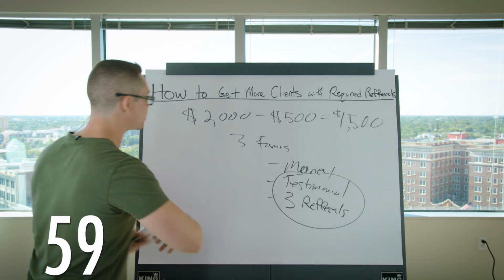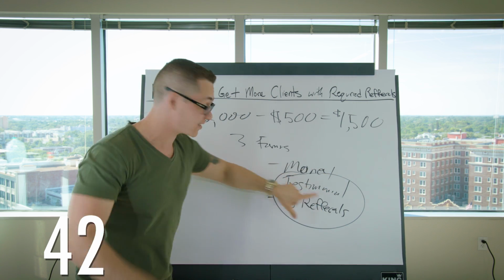How To Get Clients With Required Referrals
👉 Beginner? Attend my Free Workshop: How To Use AI To Create A Lucrative Side Hustle With Minimal Experience

👉 Looking to Scale? Work with me 1-on-1. Not a course or coaching program. You get my cell. DM the word “CELL” on instagram @danhenry and we’ll have a chat.

. 💵FREE TRAINING: How To Start and Grow A "Hyper Profitable" Online Advertising Business Even If You Don't Have Any Existing Marketing Experience...💰💰💰

Wanna know how to EXPLODE the amount of clients you have for your online advertising or lead generation agency?

I have an awesome strategy for you called “How to Get Clients With Required Referrals”...

This little trick is super simple and it allows you to get paid in 3 important ways:

1. Money
2. Testimonials
3. Referrals

If you want to know how to significantly increase the amount of clients you have with this simple but highly effective trick, then click on the link below to watch a short video where I teach you:

- How to “give a discount” to your clients without losing money
- How to get your client to happily do all the heavy lifting when it comes to getting more clients
- How to get a kick ass testimonial from every client within 30 days of signing them

💵FREE TRAINING: 5 Things I Learned from Selling Over $3 Million in Onlines Courses without a Launch. 💰💰💰

I’m Dan. I make videos about what I learned from making over $30M with my online business. I also interview people that have had similar success.

👨‍💼💰📈 WORK WITH ME:

👉 Increase your sales 100% in as little as 2 weeks
We will coach you and/or your sales team DAILY.

👉 Join Legacy University
Get all my high-ticket courses, including those previously over $10,000, for a fraction of the price with Legacy University!
📚 BOOKS & GUIDES 📚

👉The Pocket Guide to High Ticket Selling (Amazon Bestseller)

📱📱SOCIAL📱📱

This goes directly to my phone, and it's actually me responding. I text out cool ideas sometimes.